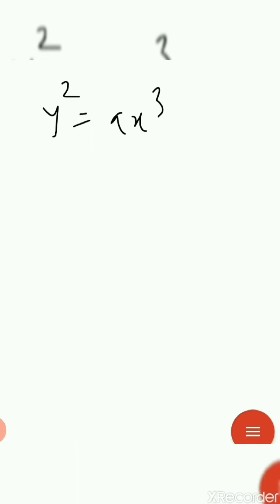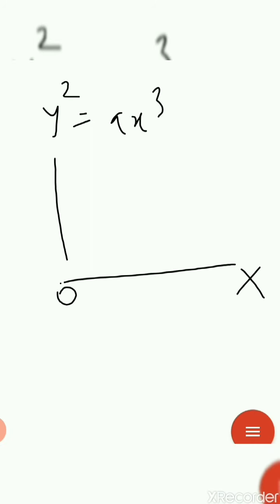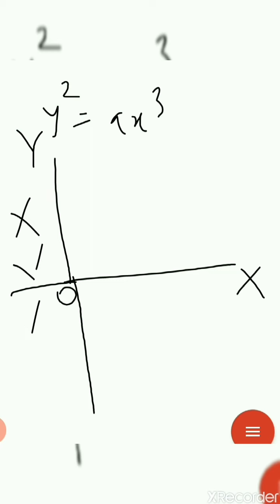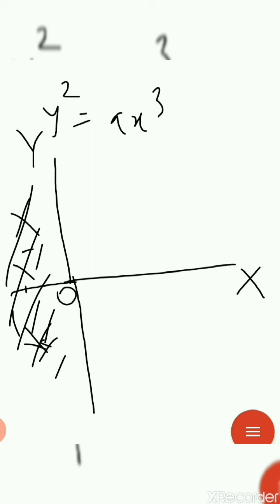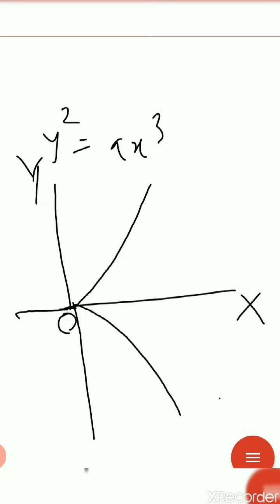Tracing of Curve- CC-4(Sem-2)